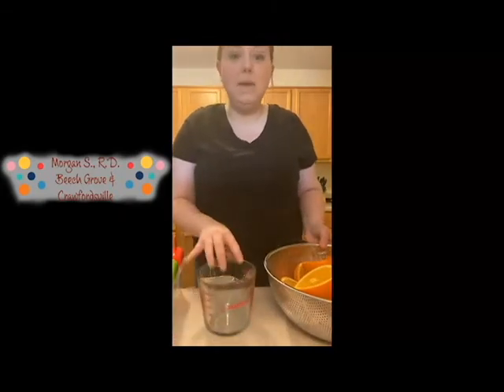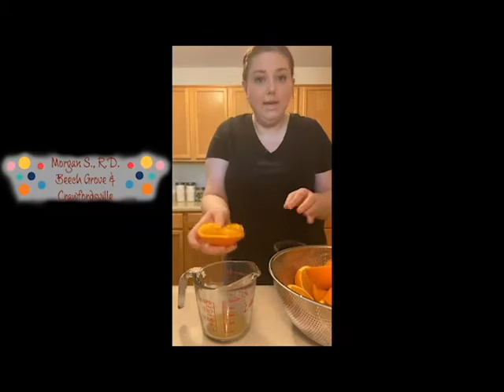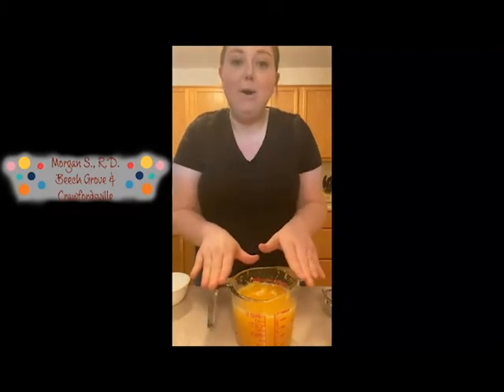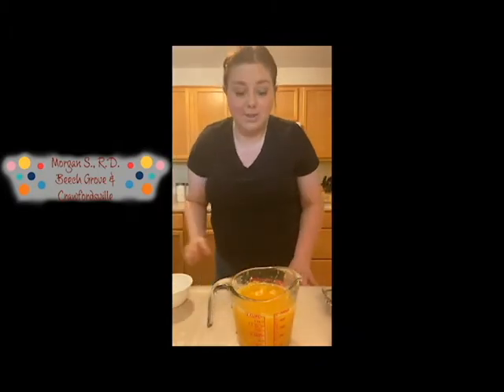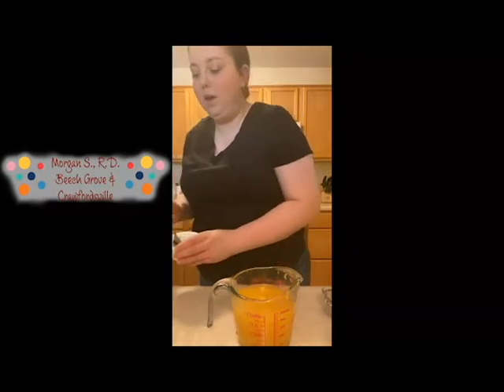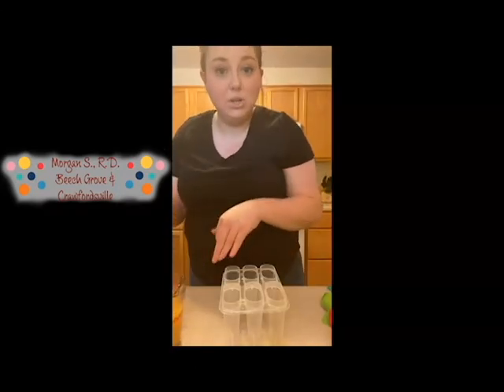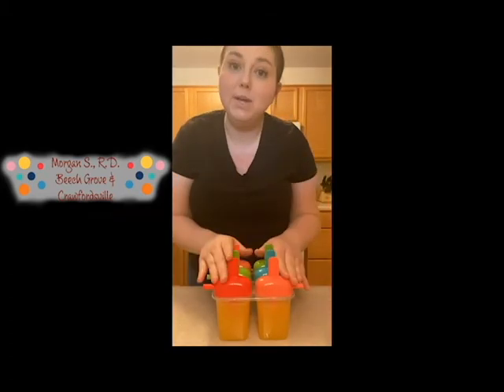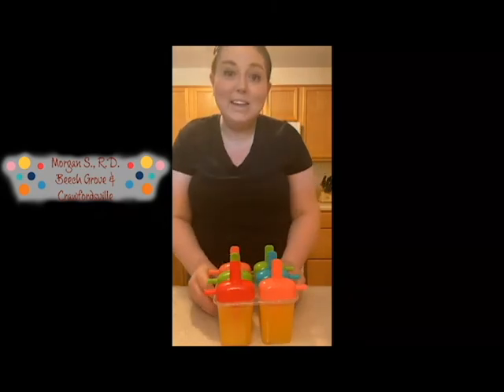Orange Juice Popsicles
Chartwells Chefs and Friends Cooking from Home for Students and Families!
In this episode, our dietitian, Morgan S., demonstrates how to make a super simple and tasty summer treat using the extra oranges from your school-sponsored meal kits!